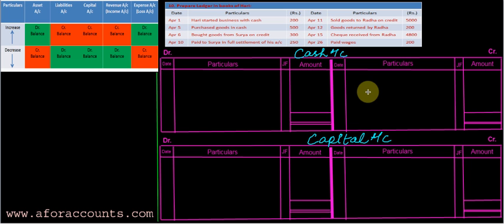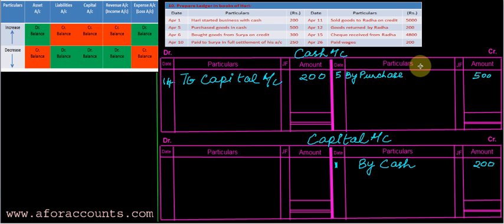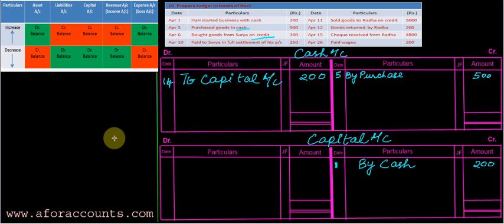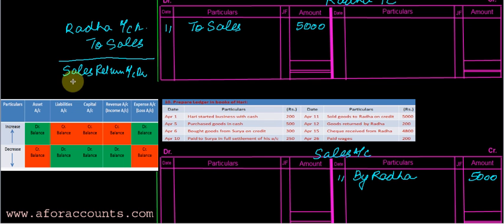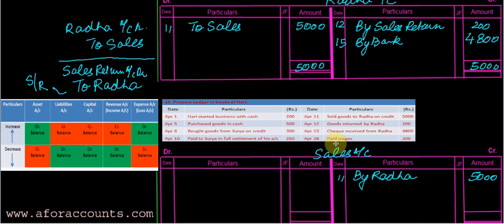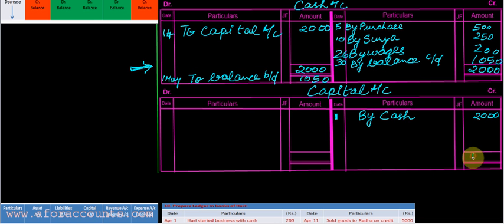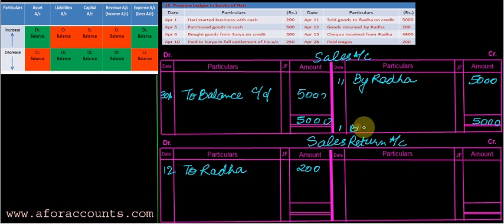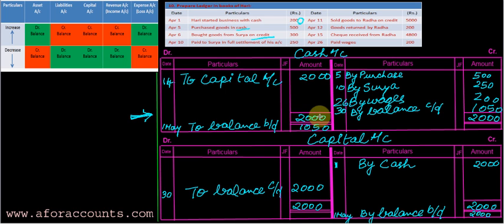5.10 Ledger_Q10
Ledger Practical Questions
Accountancy Lectures by AforAccounts.com